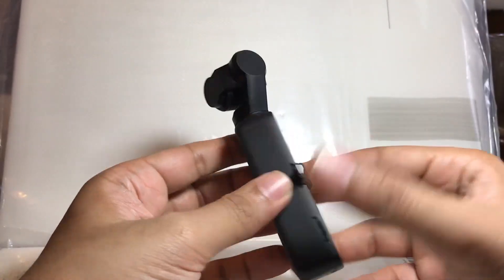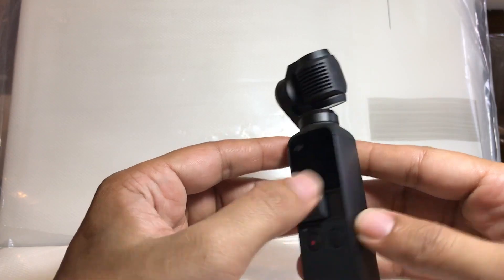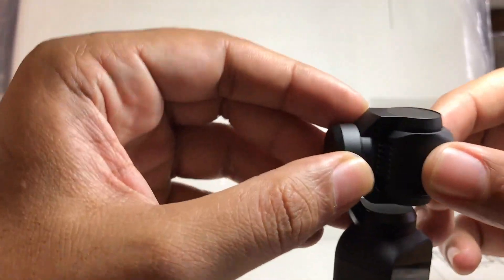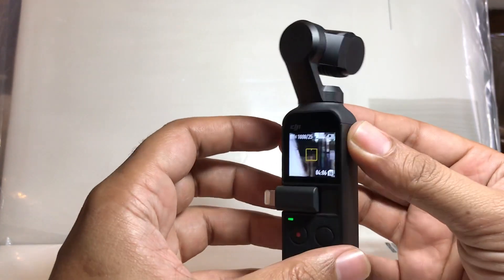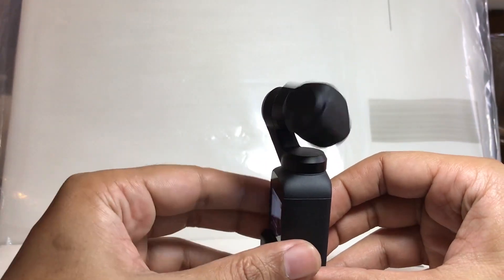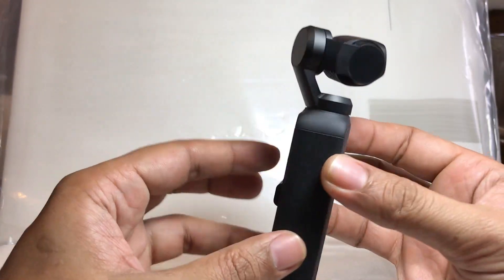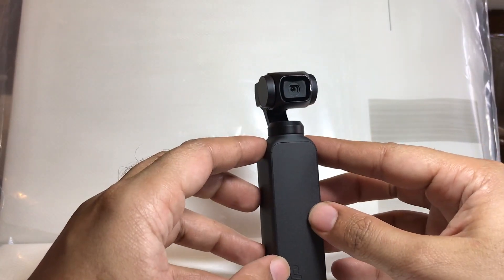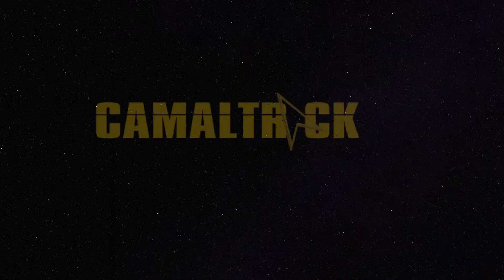dji Omso pocket gimbal error fixed, No tear down!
DJI somo pocket new to end user market, over all this is one of best money saving camera with gimbal,